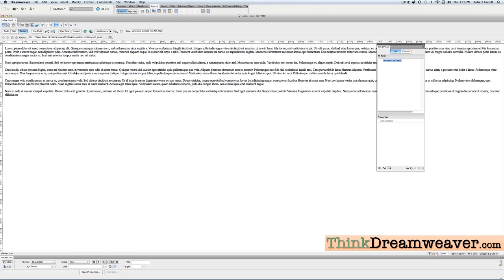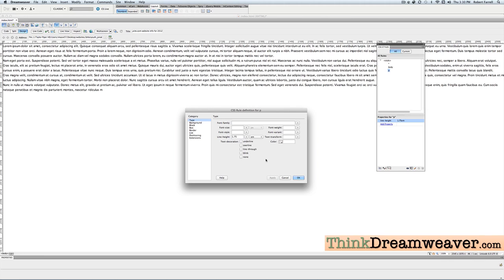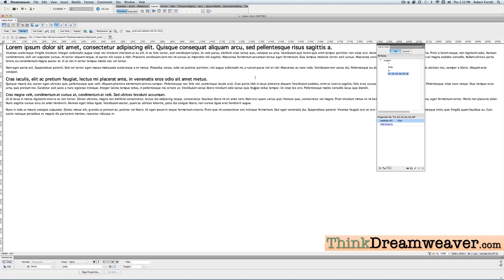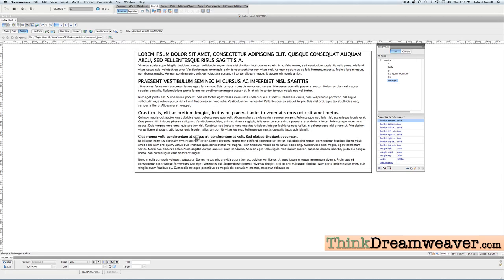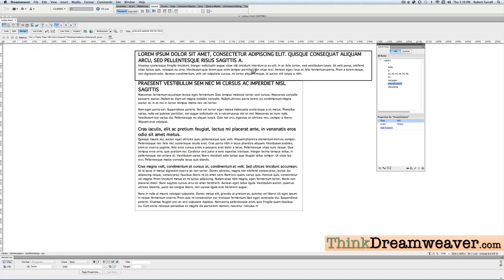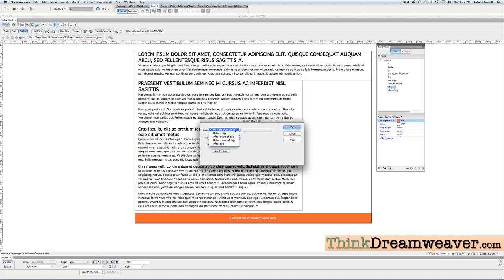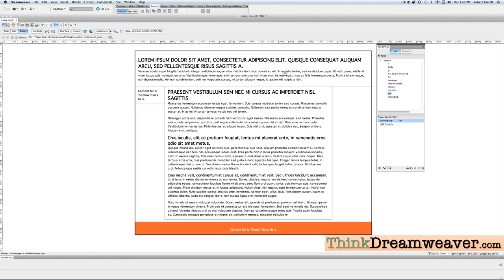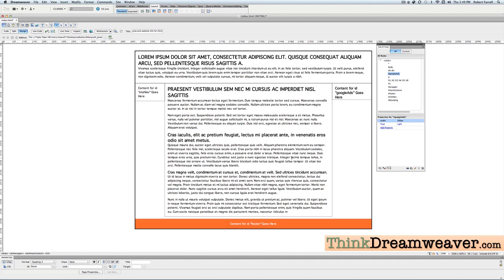Build Adobe CS5.5 HTML CSS Dreamweaver Tutorial with div tags html5 instructional video tutorial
Build Adobe CS5.5 HTML CSS based website from scratch using zero / no code - learn to build with div tags the very easy way using my proven training method of 25 years since 1987